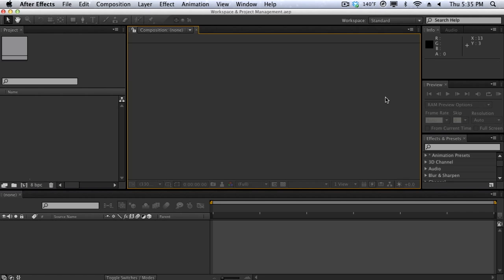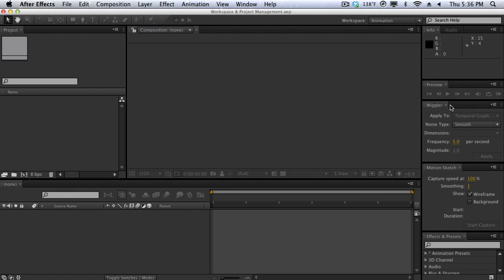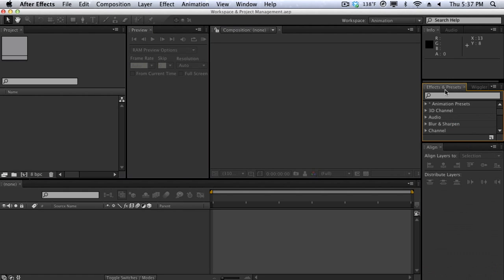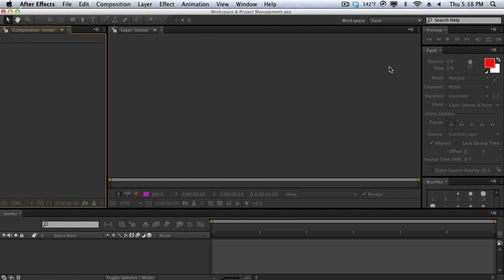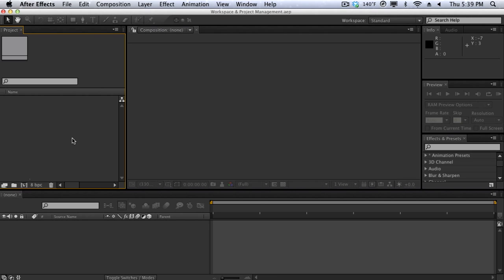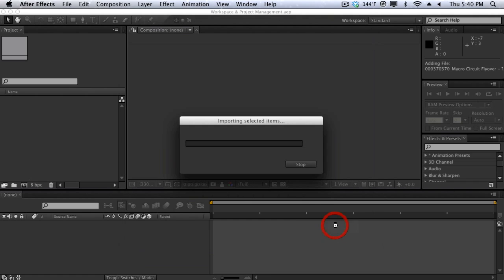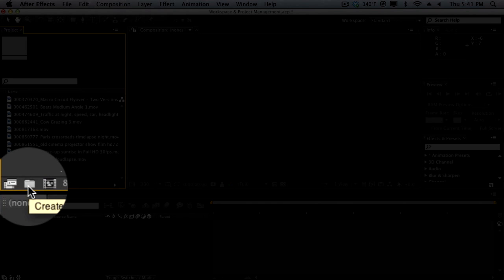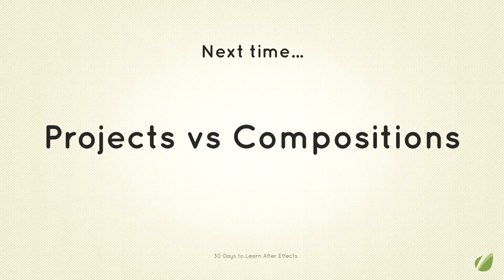After effects tutorial | Motion graphics tutorial | Workspace & Project Management3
Everyone welcome to the 30 days to learn Adobe After Effects course. my name is Vincent Wynn and today this video lesson we're gonna be discussing the workplace and project management within After
Effects. so now that you're more familiar with the interface. let's go in talking about how to prepare your workspace and prepare your project .so we can actually
begin the project and start working on our whole animation or composite etc. so the first thing I want to take a look at is the workspace now I briefly discussed the workspace before in the previous
lesson. but I'm gonna go a little bit more in depth this time to break it up a little bit so we are set to the default .workspace set to standard currently and this is just the default standard workspace to comes with After Effects.

You're here because you want to create video effects and motion graphics with Adobe After Effects, right?
This course is perfect for anyone that wants to learn After Effects from scratch to create your own graphics and make your videos better.
What's this course all about?
Get ready to create motion graphics that will improve your video quality. If you've always wanted to learn how to use video effects and create custom motion graphics, you can learn After Effects right now.

Here is a glimpse of what we'll be covering:

  ⦁  After Effects program layout + basics
  ⦁ Adding layers and working with transform tools
  ⦁ Creating unique shapes with motion
  ⦁  Masks and mask animations
  ⦁ 3d layers and animations
  ⦁ 3D cameras and camera animations
  ⦁ Working with Photoshop & After Effects
  ⦁ Video FX such as: page turns, fractal noise, color correction
  ⦁ Transitions such as: linear & radial wipes
  ⦁ Exporting with transparency
  ⦁ Exporting for YouTube
  ⦁ Green Screen editing in After Effects
  ⦁ Getting a Job with After Effects
  ⦁ and so much more!